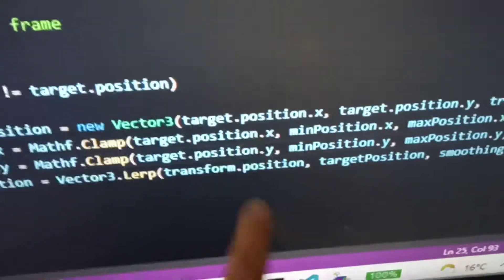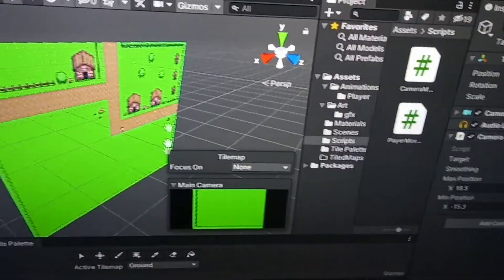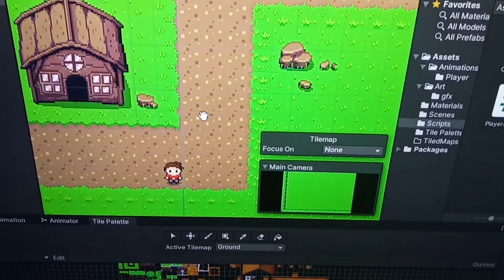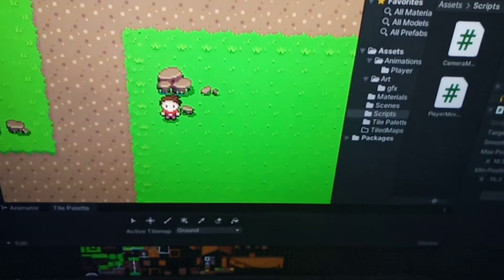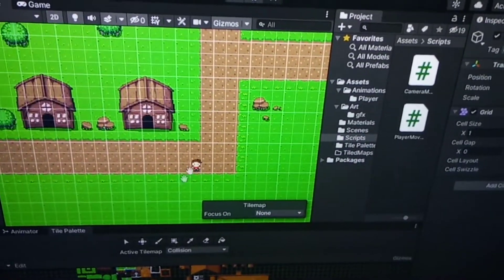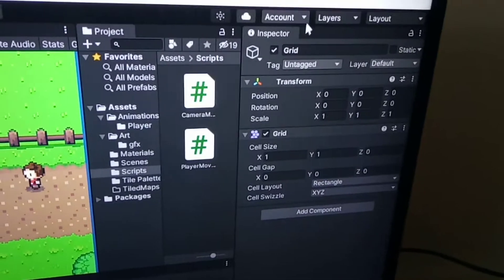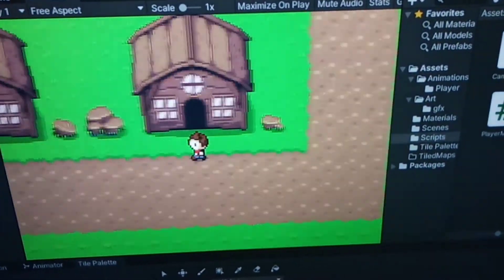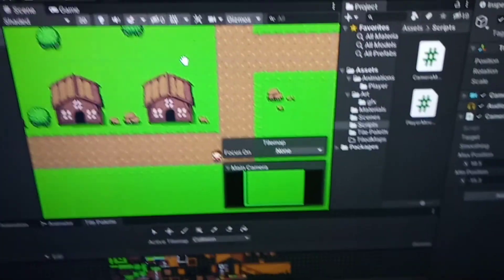Part 9 of learning how to make shit with Unity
Thanks to Mister Taft Creates channel.